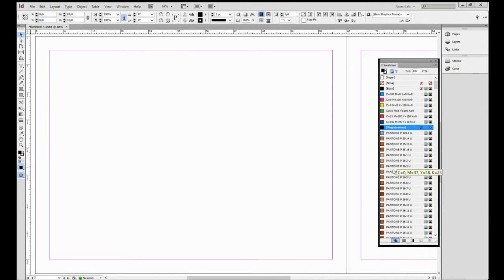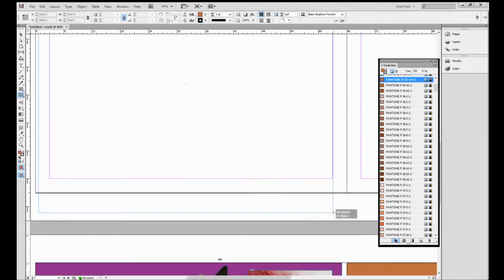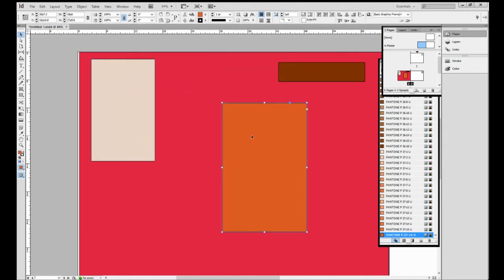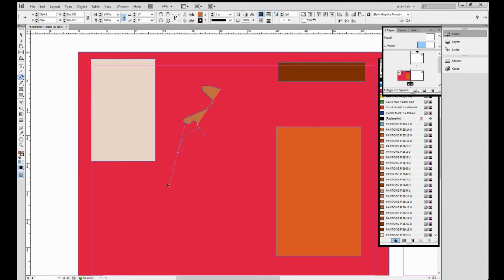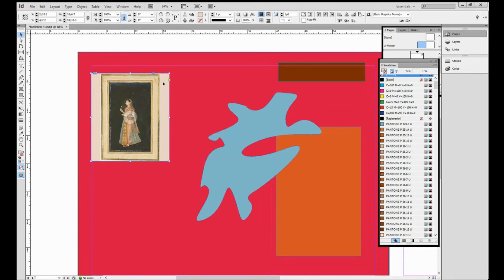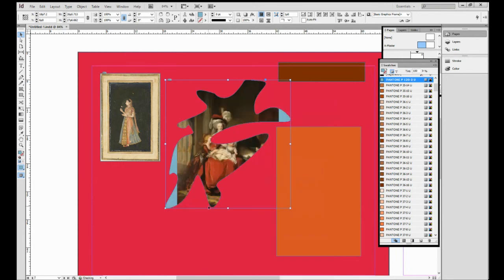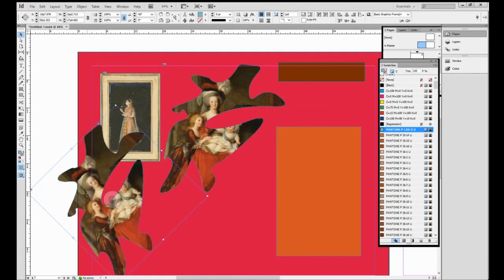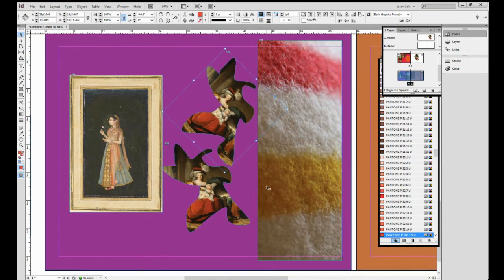Demo CAD 4: InDesign Shapes and Photos MJO'C